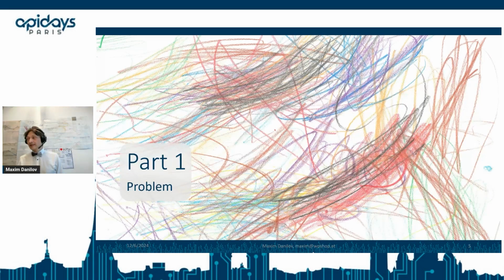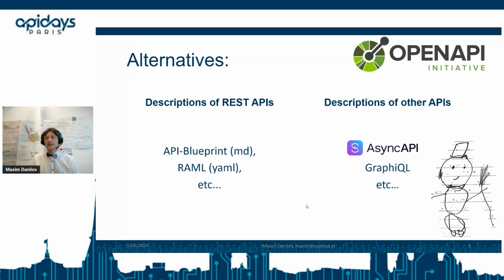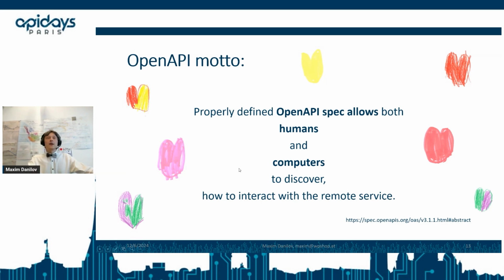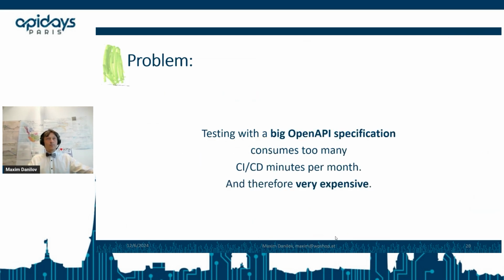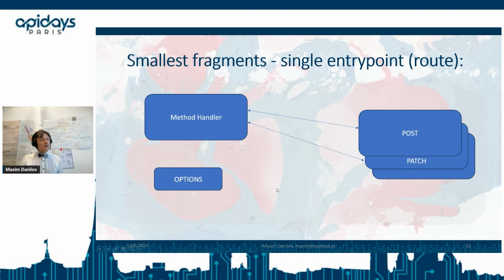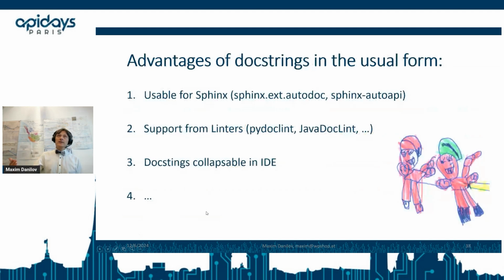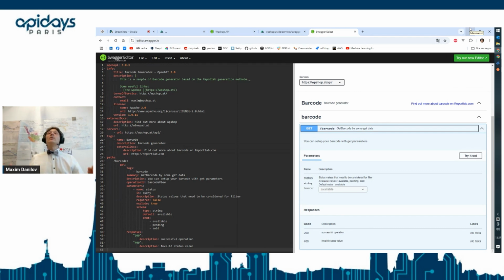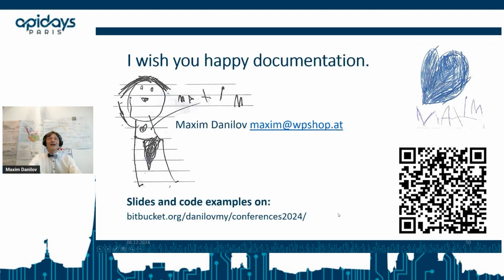Apidays Paris 2024 - An Alternative View on OpenAPI Docs, Start Finally Doing it Right!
Apidays Paris,
3,4 & 5  December,  2024 -

An Alternative View on OpenAPI Docs, Start Finally Doing it Right!
Maxim Danilov, Software Architect, Senior Developer